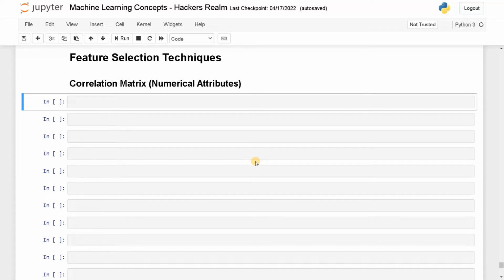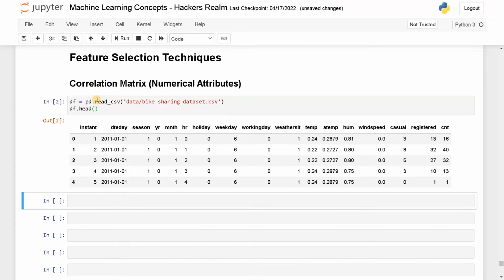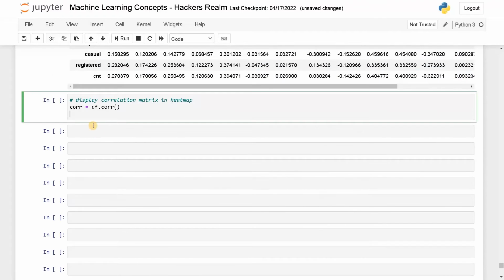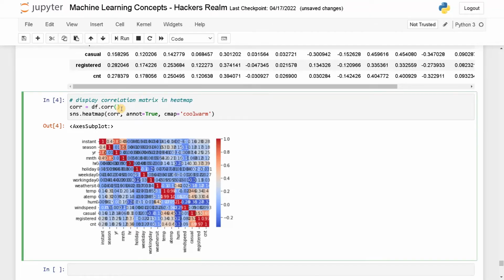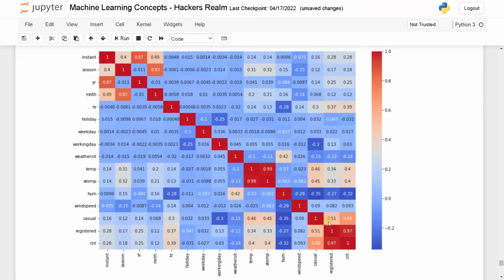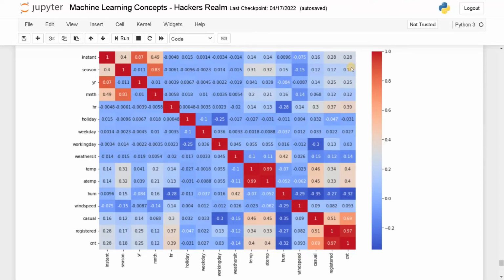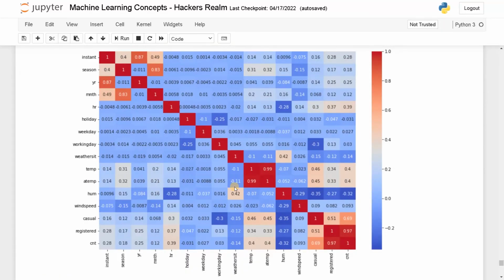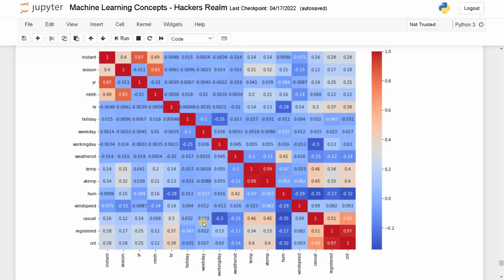Correlation Matrix (Numerical) | Feature Selection | Python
⭐️ Content Description ⭐️
In this video, I have explained on how to perform feature selection using correlation matrix for numerical attributes. We can find the dependent variables for the target variable. We can also eliminate unnecessary features from the dataset.